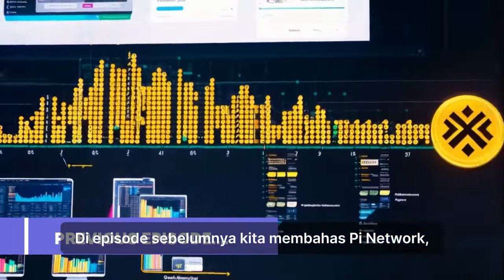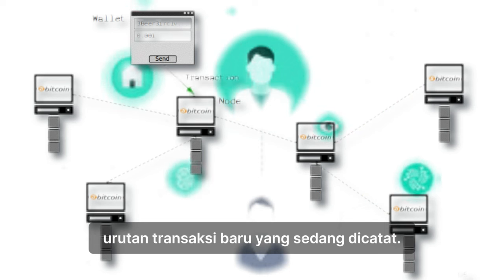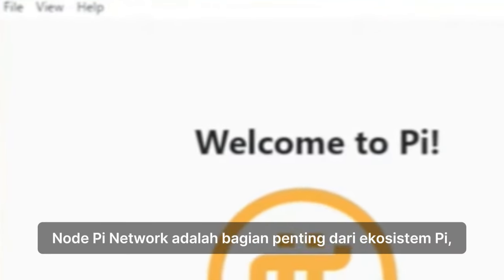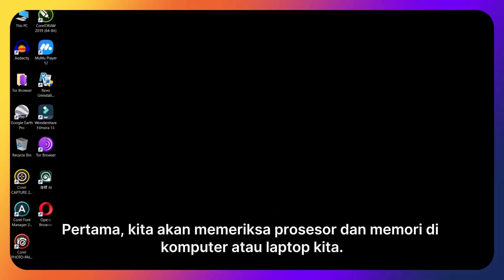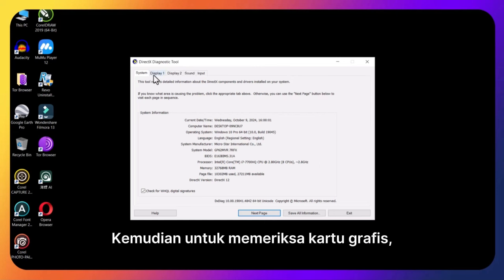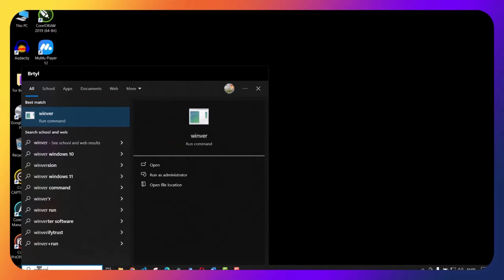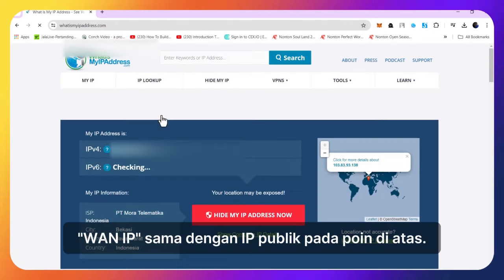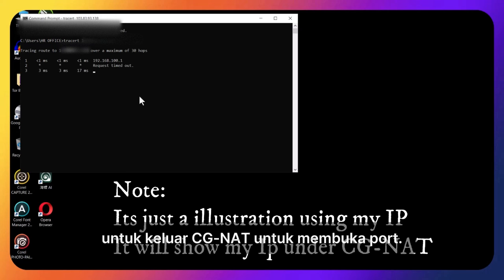Pi Network Node Setup Tutorial: Computer & IP Check | Episode 1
In this detailed video, we walk you through the preparation and computer setup required to install the Pi Network Node. From checking your computer specs to verifying your public IP and ensuring your ports are open, this guide covers it all. Whether you are new to Pi Network or already familiar with the ecosystem, these essential steps will help you prepare your system for node operation.